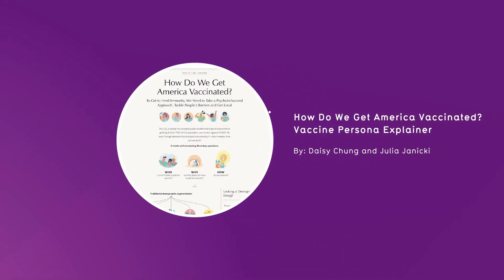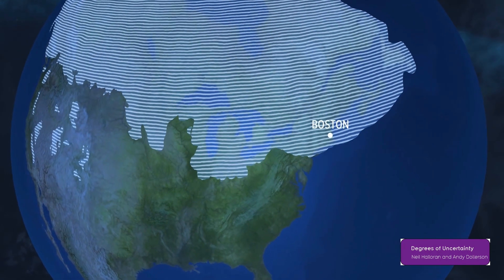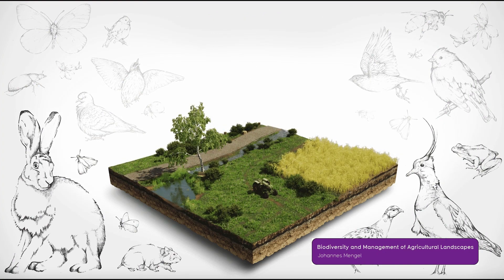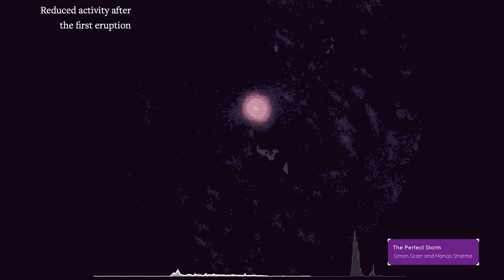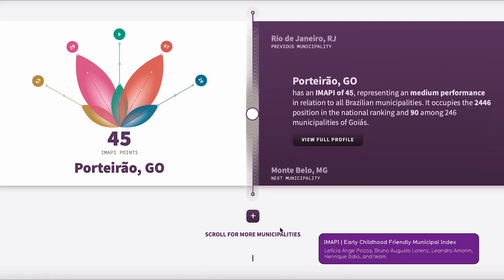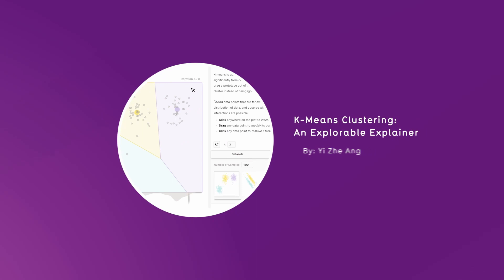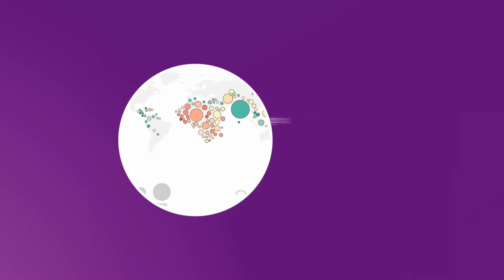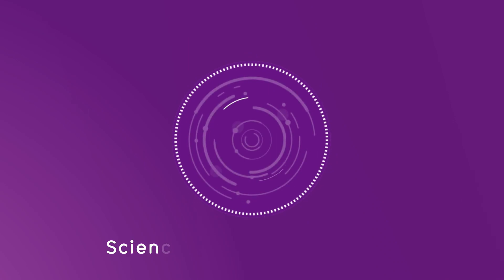Science, Technology & Health Category | Shortlist | Information is Beautiful Awards 2022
Introducing the 2022 Information is Beautiful Awards shortlist in the Science, Technology & Health Category.

Shortlisted works are part of the final phase of judging where the winners are selected from.

🏆About the Information is Beautiful Awards🏆

The Information is Beautiful (IIB) Awards has been celebrating excellence & beauty in data visualization, infographics, interactives & information art since 2012. The IIB Awards returned from a 2-year pause in 2022, hosted by the Data Visualization Society.

The Awards have been a beacon of data visualization excellence since their launch, showcasing exceptional work across our field over eight awards seasons. Every year, hundreds of visualizations are submitted to the Awards. Previous winners have gone on to gain job offers, book deals, media coverage, and art exhibitions.